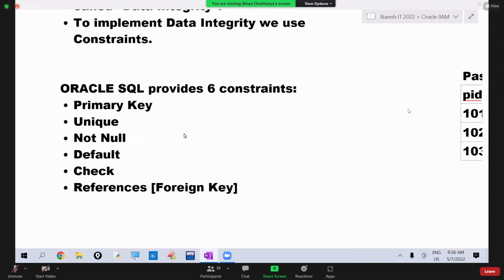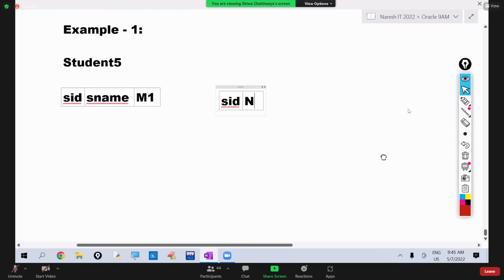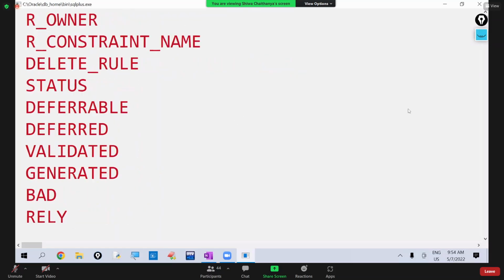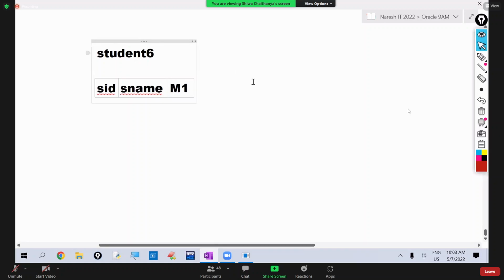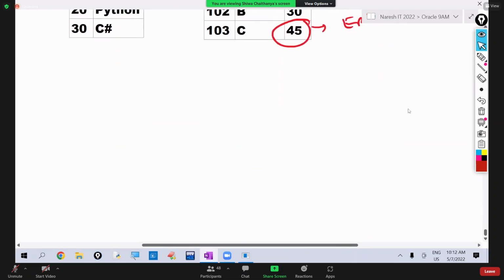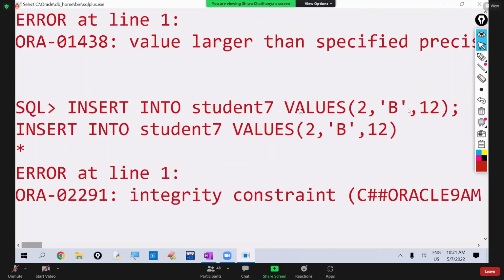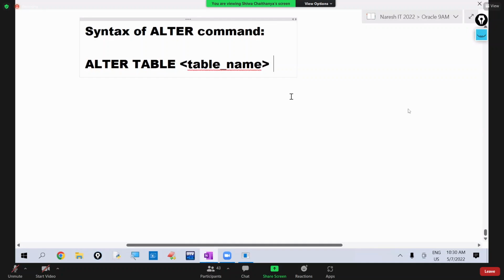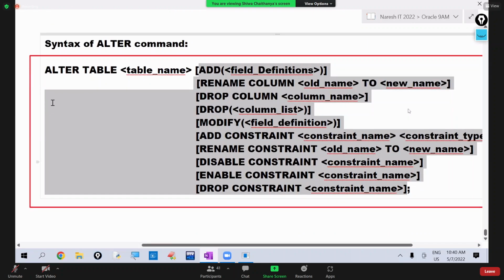Oracle Lecture [09] On Naming Constraints In Oracle SQL (07 May 2022) ||Smart Java Developer